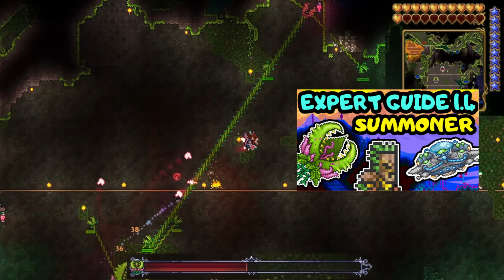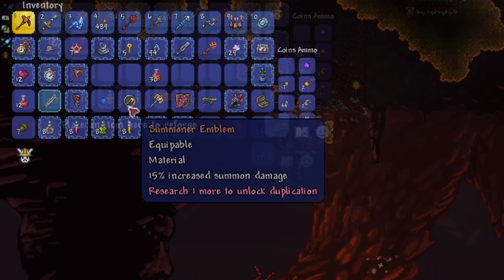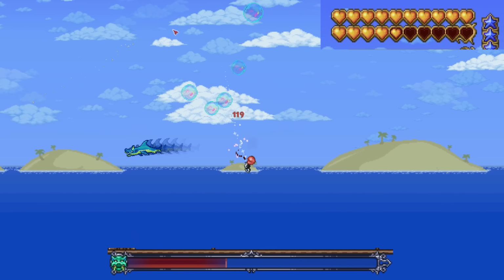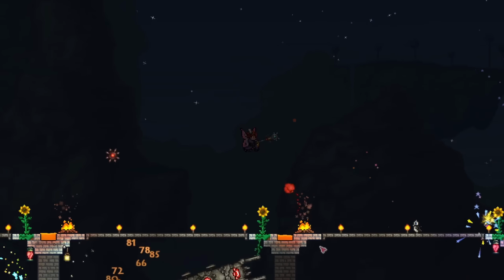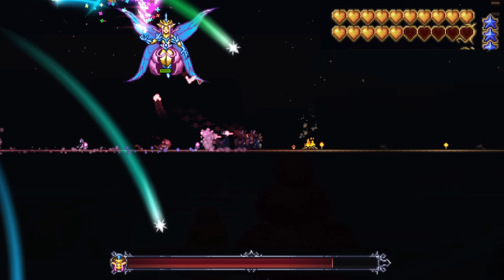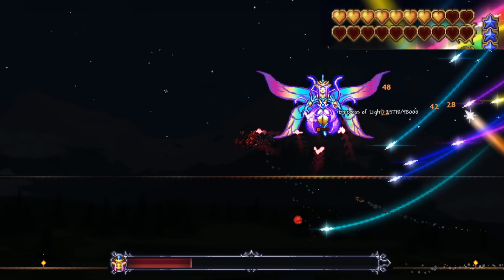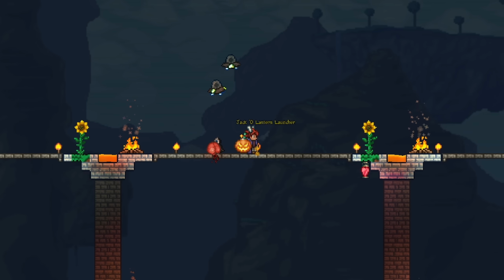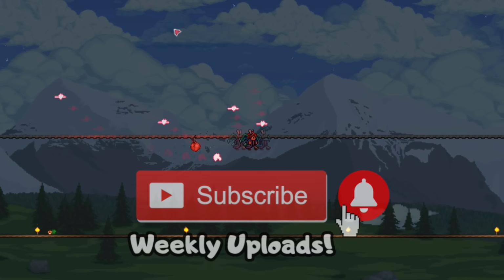TERRARIA EXPERT SUMMONER PROGRESSION GUIDE 9! Empress of Light Summoner Guide! Duke Fishron Guide!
Today on our Terraria 1.4 Expert Summoner Guide, we tackle Expert Duke Fishron! We also farm for the Ankh shield and got our summoner emblem! I also show you important drops from the Pumpkin Moon Event, especially for summoners! Finally, we take down the Empress of Light as a Summoner at night, all to prepare us for the grueling daytime Empress of light Fight! Join us as we continue our Terraria Expert Mode Summoner Progression Guide Series!

Summoner progression in 1.4 is vastly different with many new options and pathways, that's why I'm here to show you a Terraria Guide for Expert Mode in Terraria 1.4 Journeys end! A summoner guided playthrough with tips and tricks, this series aims to help you out with your own terraria expert mode summoner playthrough!

Welcome friend! I'm Zuzucorn! I absolutely love Terraria, so join me for weekly uploads of Terraria Guides, Gameplay, and other content!

My goal is simple, and that is to make you chuckle or smile a little, to encourage you for the day ahead! You're important to me, so I humbly welcome you!

Here on this channel, we upload weekly gaming videos that aim to entertain you as your passively procrastinate!

From AAA to Indie games, I want to give you the best authentic casual gaming experience I can.
I want to give you a place you can call home, a place you can come back to whenever you want to experience some games!

Let us build a wonderful, close-knit community together, one step at a time!

Have a nice day, and have a great week ahead!

PC Specs:
Intel Core i7 9700F (No integrated graphics)
Zotac Gaming RTX 2070 Super 8GB VRAM
2 X 8GB DDR4 3200MHz RAM

Recorded with OBS, Edited with Davinci Resolve 16

Video Quality of 1440p (QHD) (HQ)